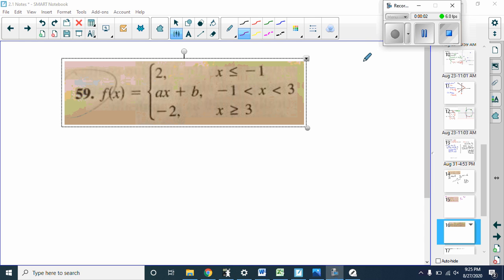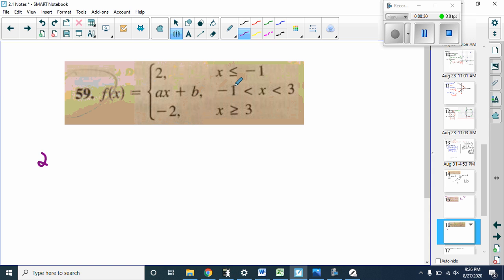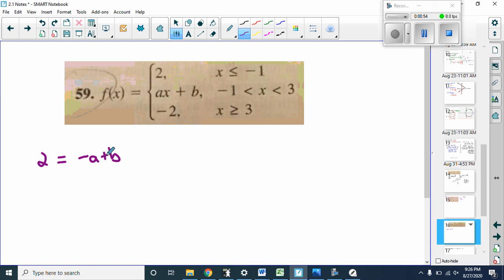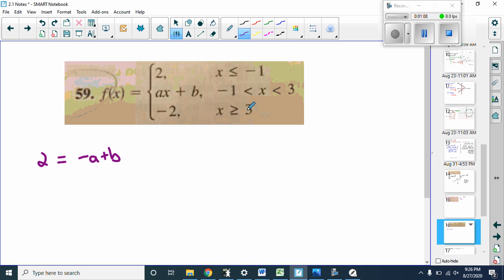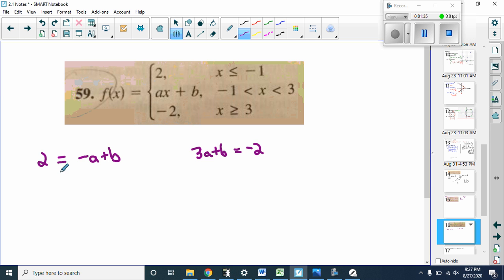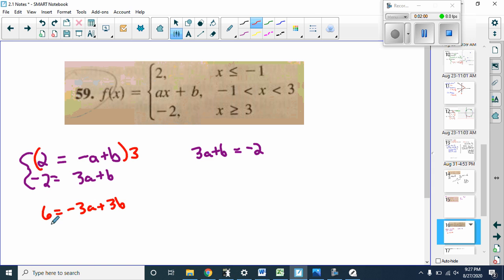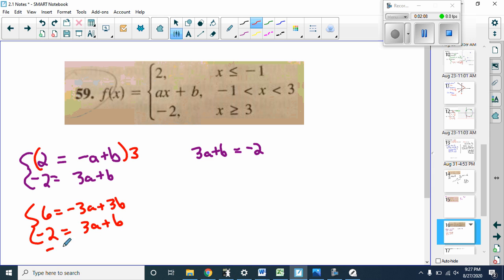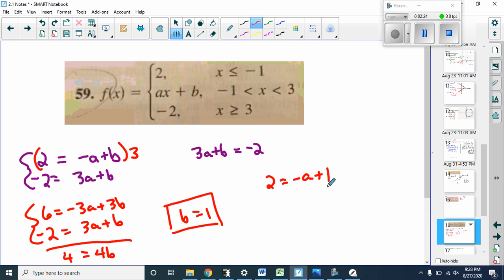AP Calculus AB page 76 #59 Larson